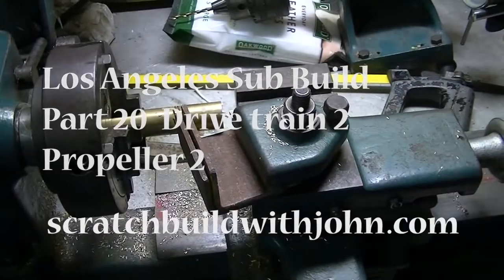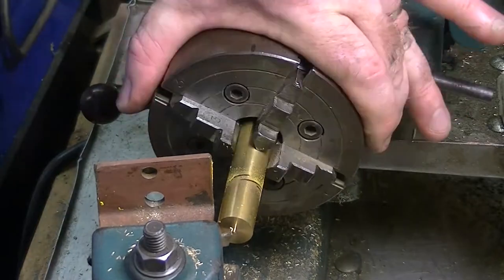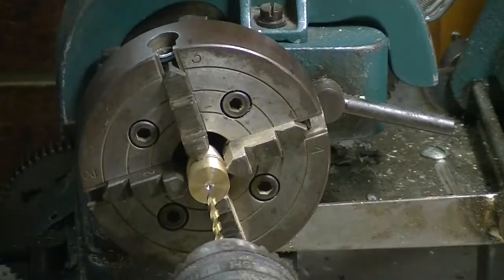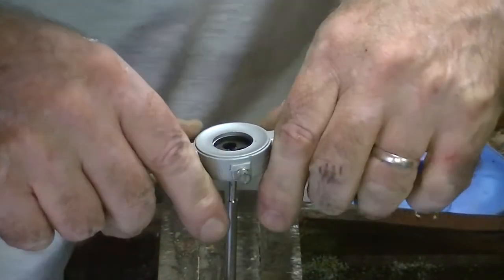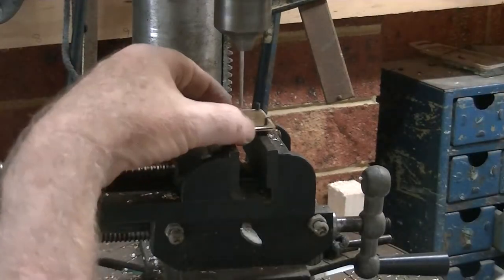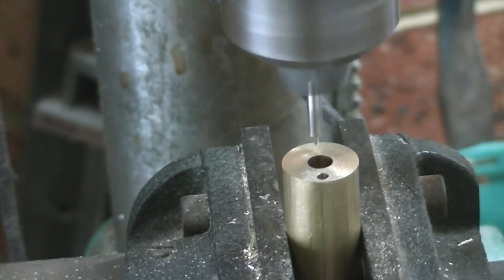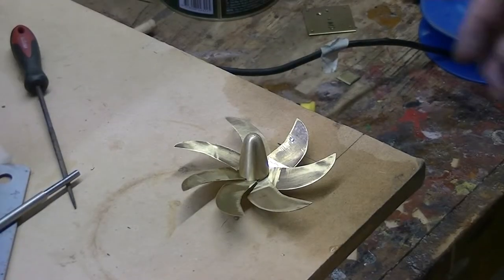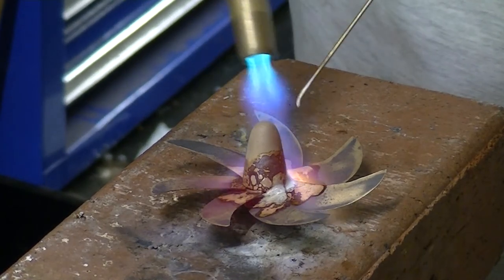LA 20 Drive train 2 Prop 2 and motor alignment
We make a seven bladed prop.  It takes about half a day in total but it is complex and requires careful planning.  We are left with a  lethal weapon!